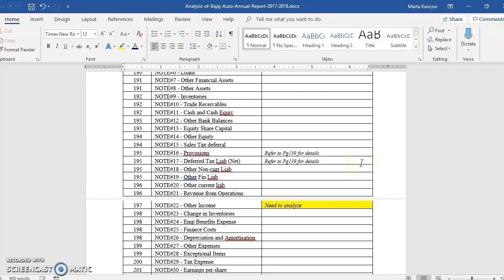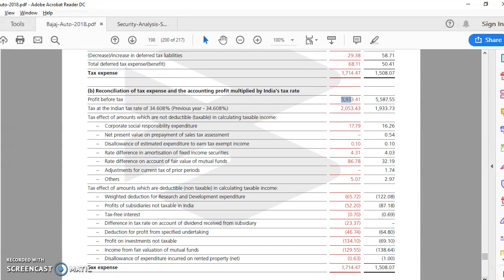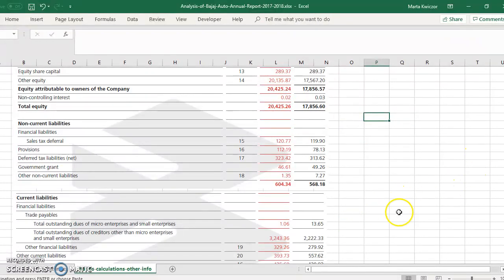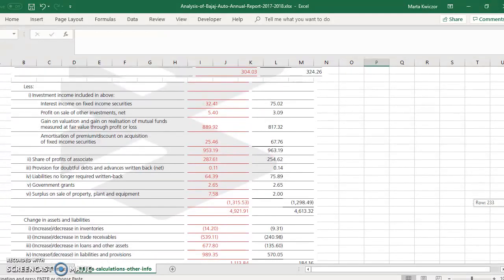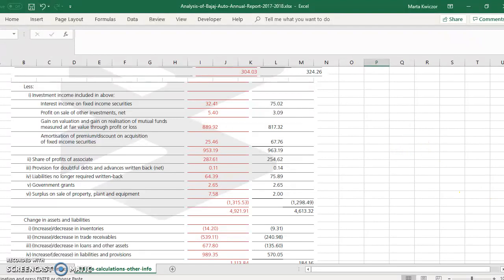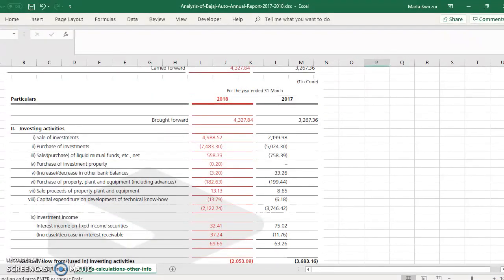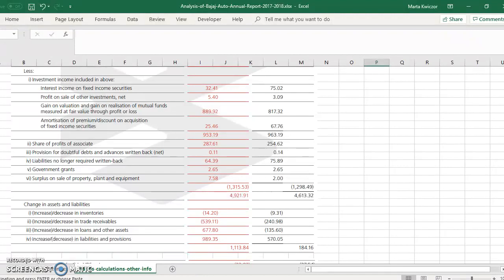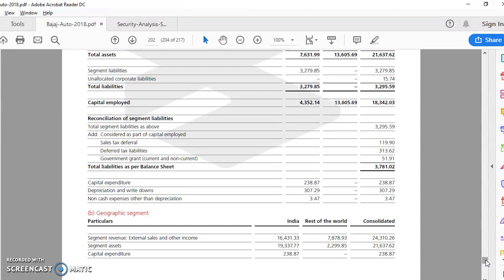Fundamental Analysis of Bajaj Auto Part4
This is the fourth part of the 5 part series on Analysis of Bajaj Auto’s' Annual Report